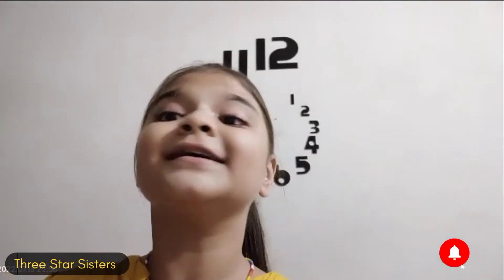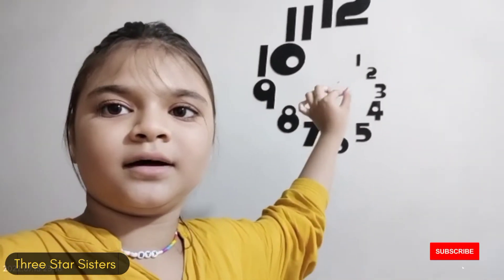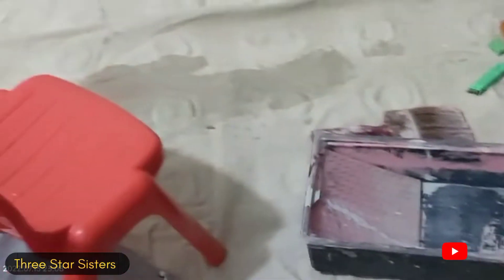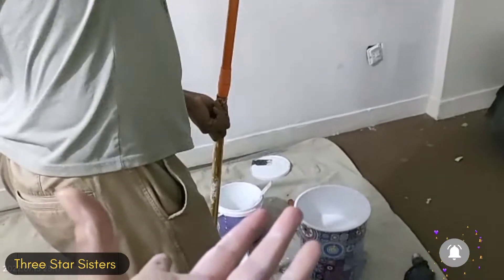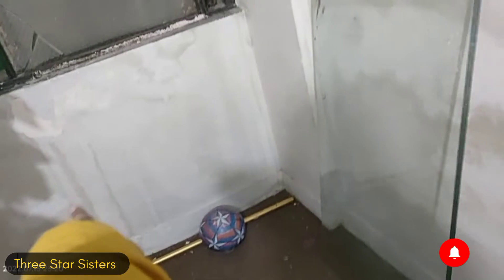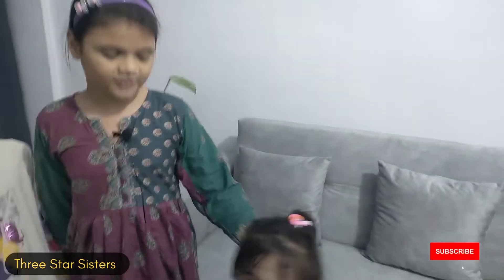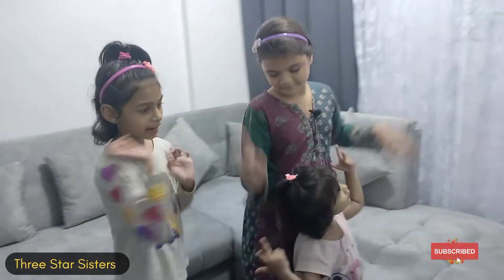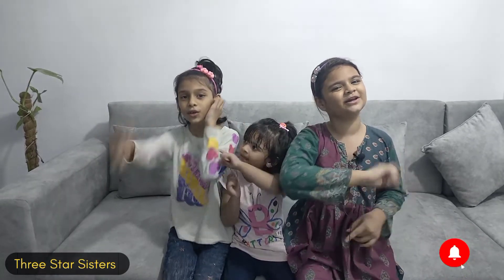how to room makeover | kabiya and Efa | Three Star Sisters | maza aya | Sisters Vlog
Hello Everyone Welcome to three Star Sisters Channel,
Here we upload all kinds of videos like vlogs fun videos our outside vlogs fun with family & friends,
Let's enjoy with kabiya and Efa
decor room make over
troom troom
room makeover 2022
roomdecor makeover ideas#smallbusiness room makeover summer room makeover room makeover tiktok diy makeover korean room makeover #24 hour room makeover diy bedroom makeover budget room makeover dining room makeover